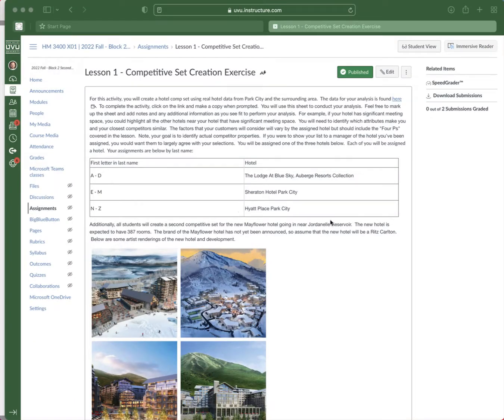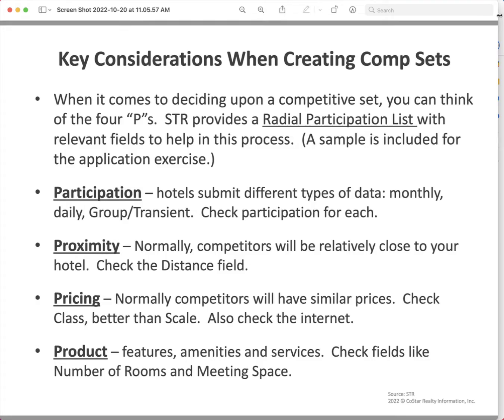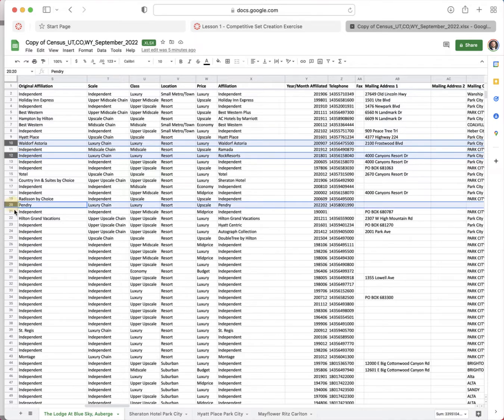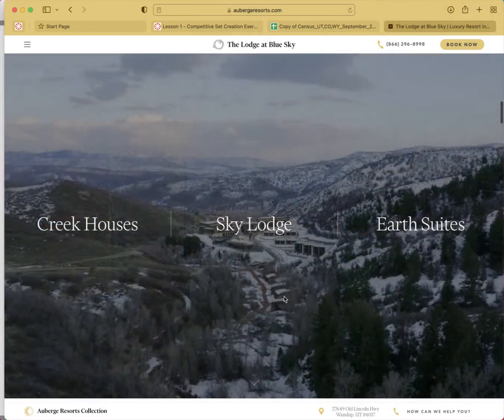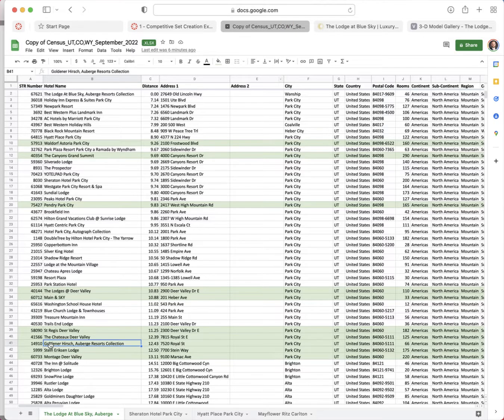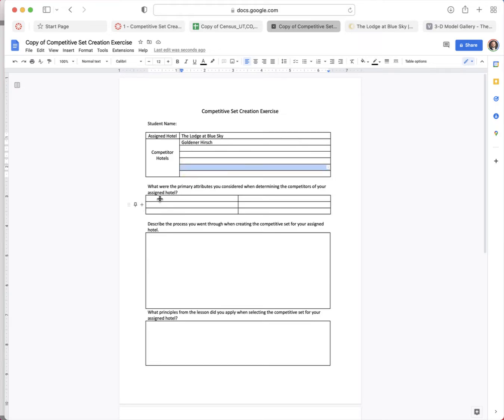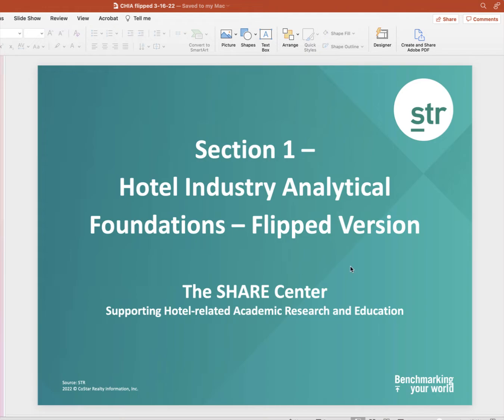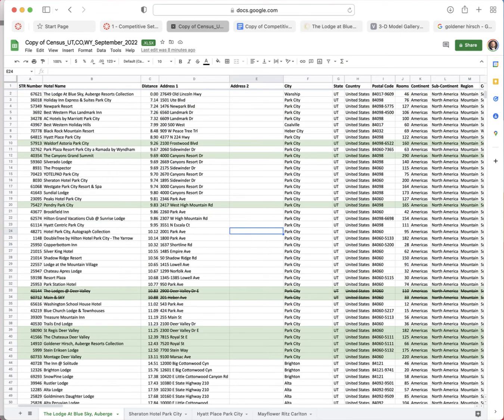Comp Set Creation Instructions